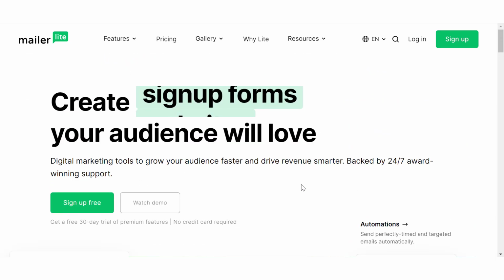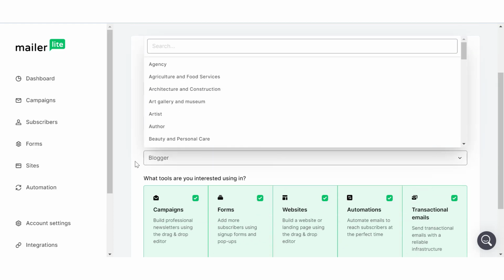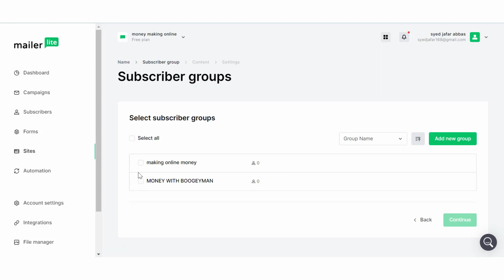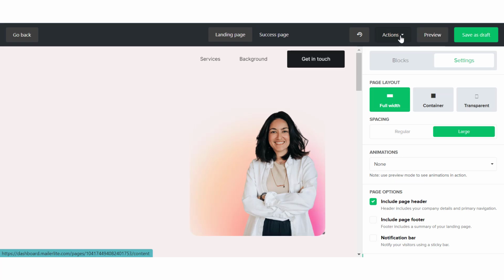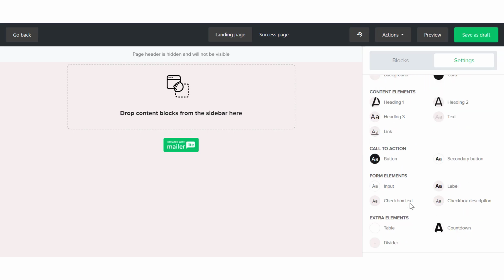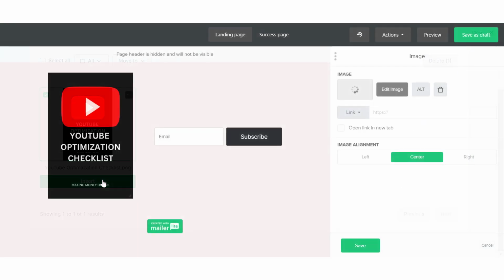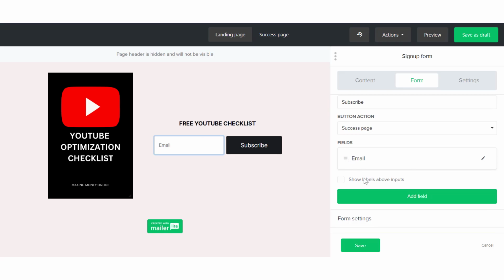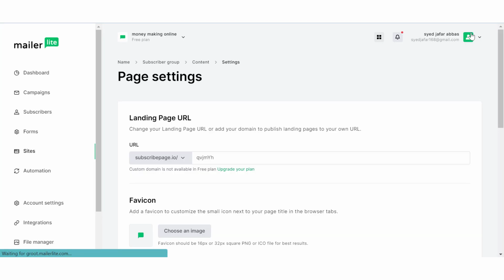MailerLite Tutorial for Beginners (Step-by-Step Email Marketing Tutorial)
In this video MailerLite Tutorial I will show you step-by-step how to set up your MailerLite account, how to create a landing page and how to set up your email automation!